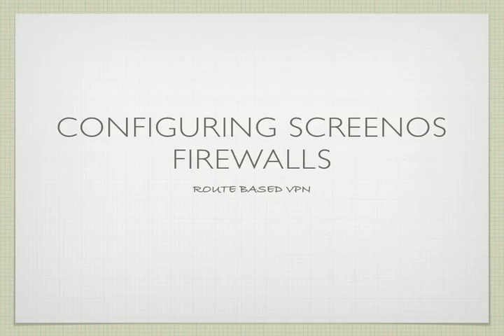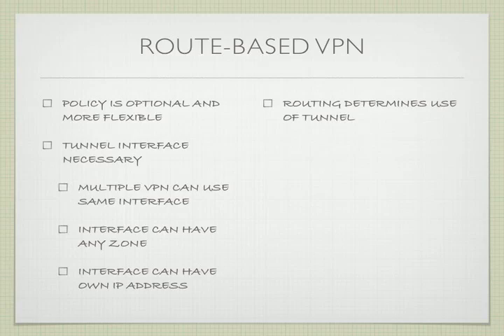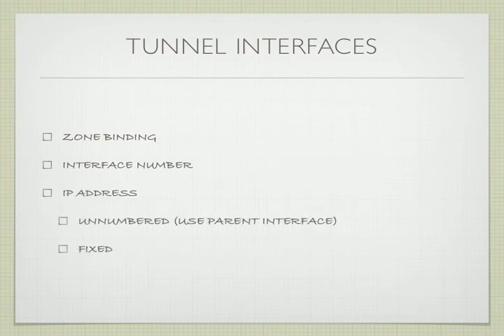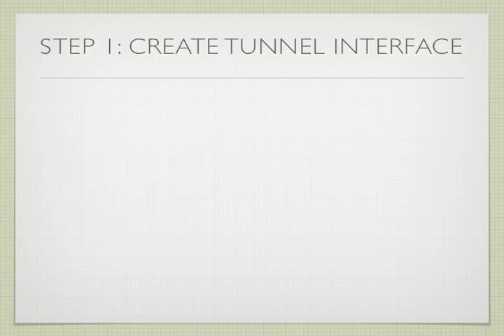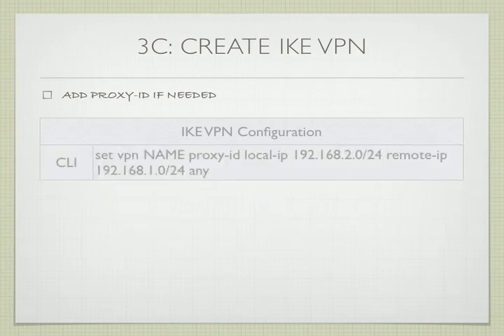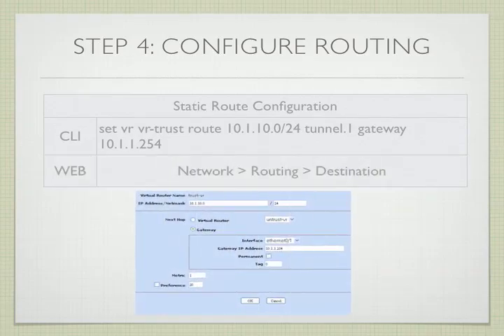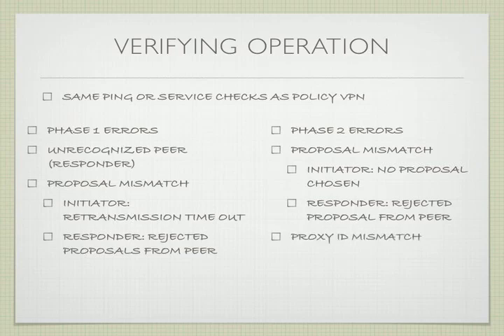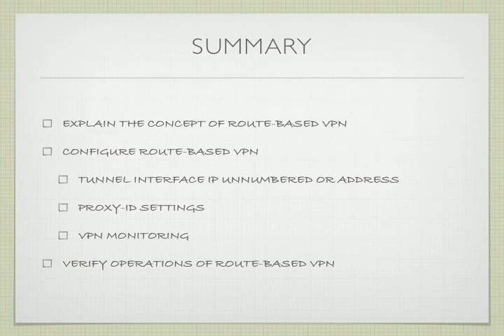CJFV-11 - Juniper ScreenOS Route Based VPN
Route-Based VPN

    Concepts & Terminology
    Configuring VPNs
    Verifying Operations